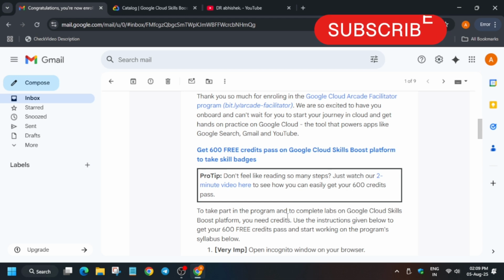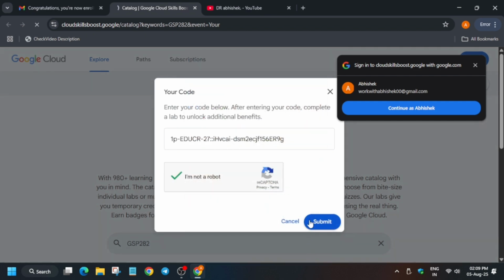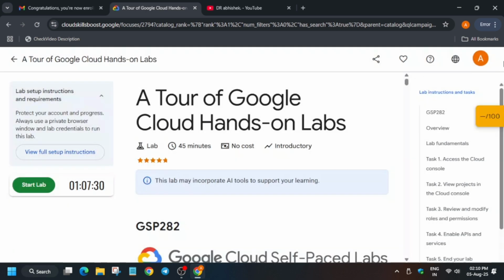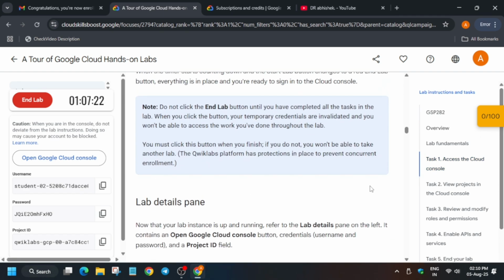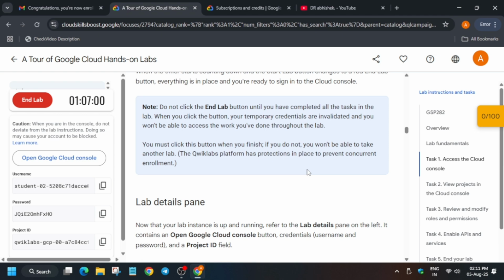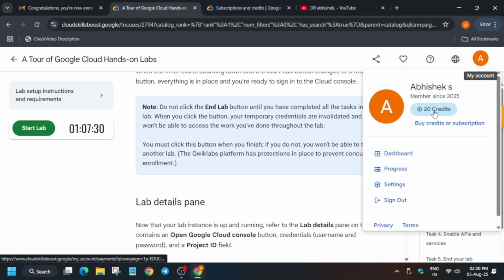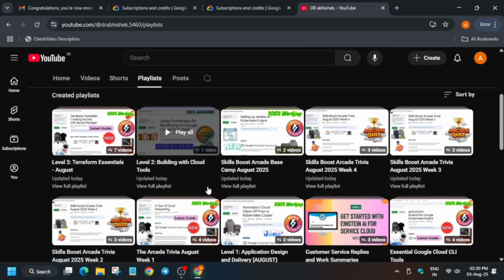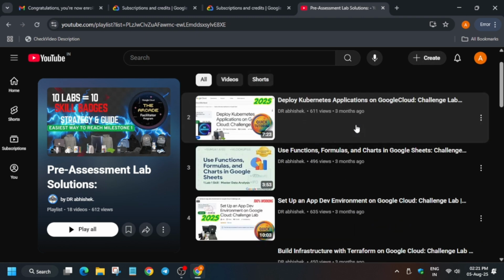Don’t Miss Out! How to Redeem Your 600 Google Cloud Credits (Step-by-Step Guide) Arcade facilitator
Don’t Miss Out! How to Redeem Your 600 Google Cloud Credits (Step-by-Step Guide) Google Cloud Arcade facilitator cohort 2

🔥 How to Fill Google Cloud Arcade Facilitator Cohort 2 Enrollment Form (Step-by-Step ) | Don’t Miss

Referall code -   GCAF25C2-IN-MWF-42H

🔗 Join the Journey:
📚 Learning Resources

🔍 Common Queries
qwiklabs
arcade facilitator